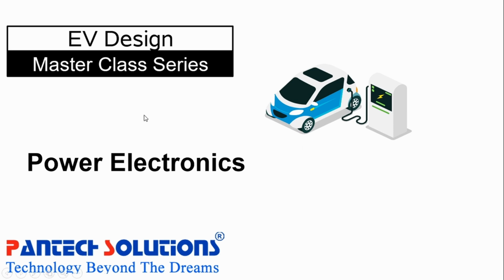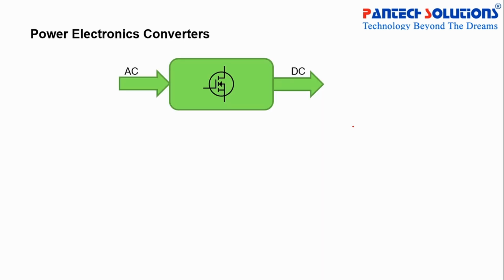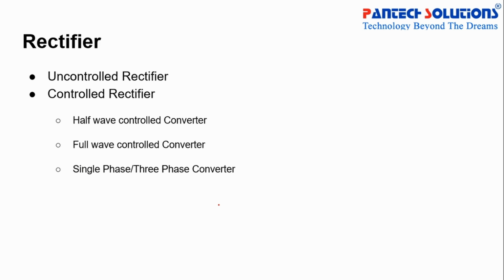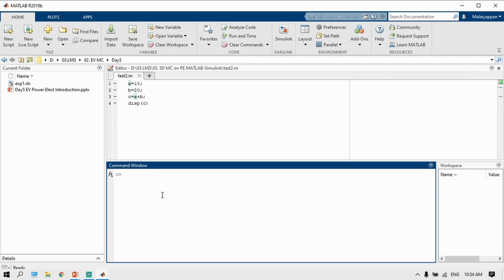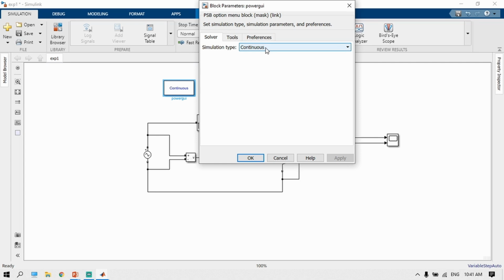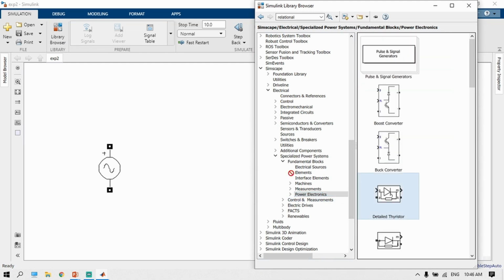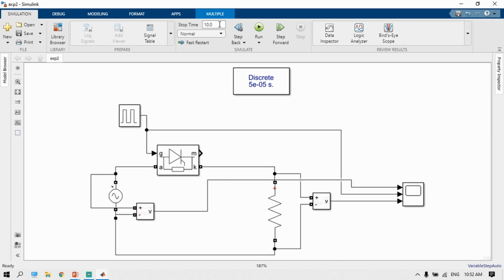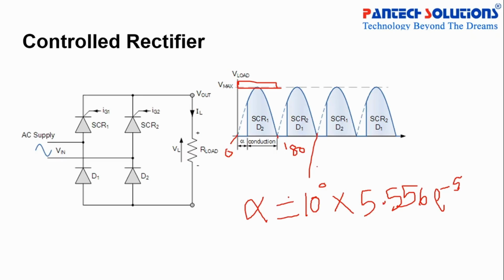Day 5 - Introduction to Power Electronics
APSSDC Certified 1 Month Internship on Electric Vehicle Design

1Month Internship program Certified by Govt of Andhra Pradesh State Skill Development Corporation and  Pantech eLearning

Internship Fee: ₹999
Discount Fee: ₹590

Benefits of The electrical Vehicle Design internship include:
👉 All Recording videos are downloadable
👉 Hackathon session
👉 Don't need Attendance for Internship
👉 APSSDC - Internship/participation certificate

APSSDC CERTIFIED 30 Days Masterclass on Electric Vehicle Design

Day -1 Matlab - Simulink Introduction
Day -19 Sims cape Introduction
Day -20 Sims cape Fundamentals

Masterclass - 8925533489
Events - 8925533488